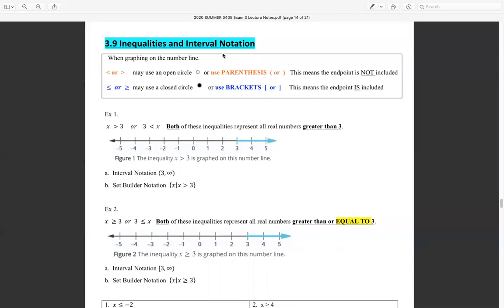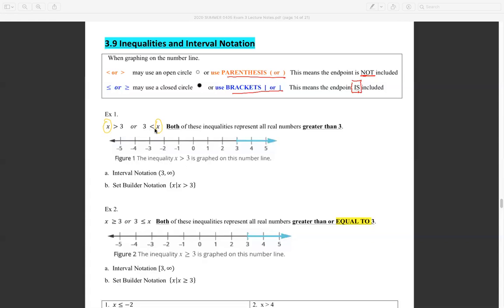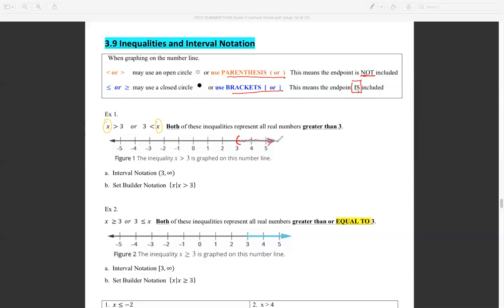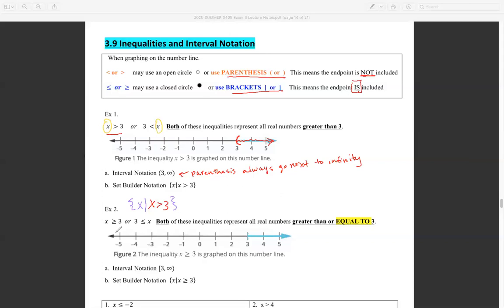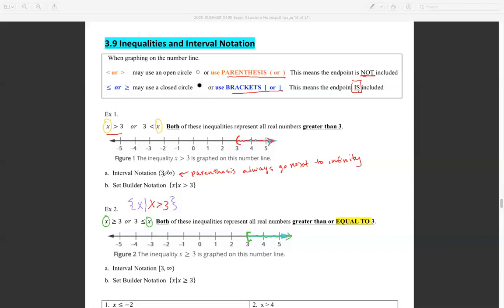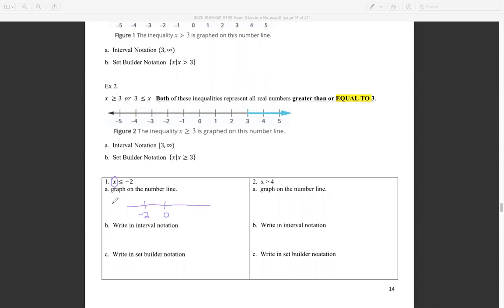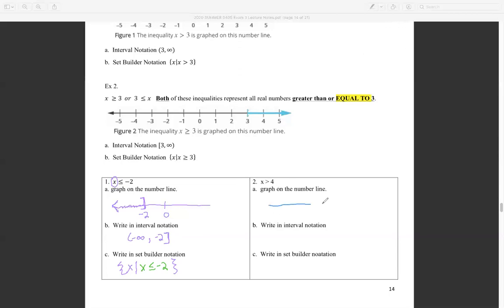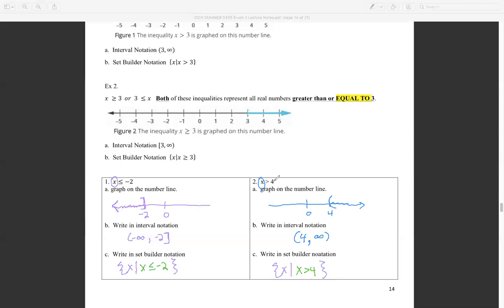PRC AIM Center 3 9 Inequalities and Interval Notation 8 minutes